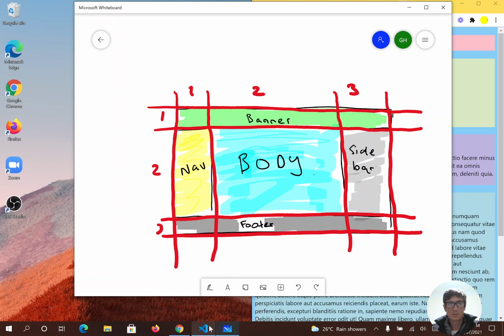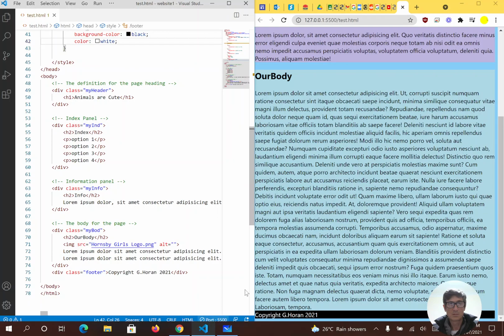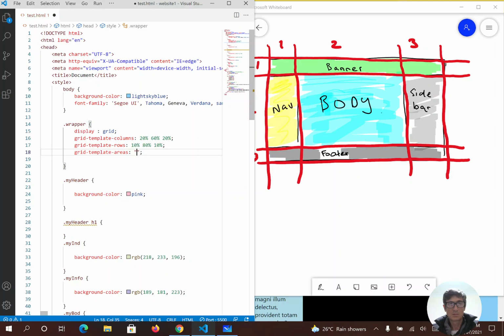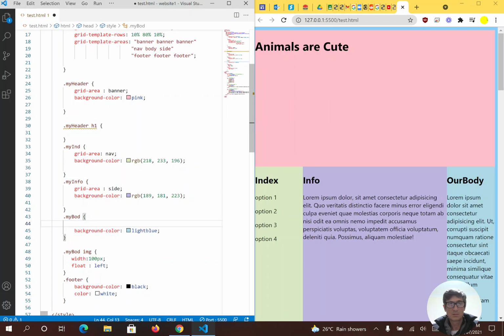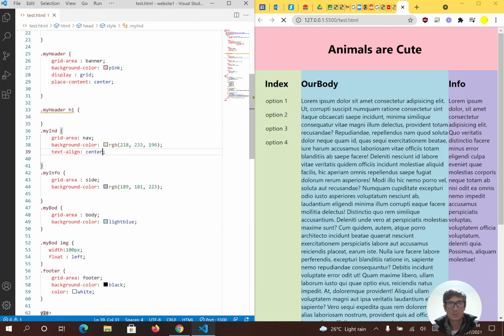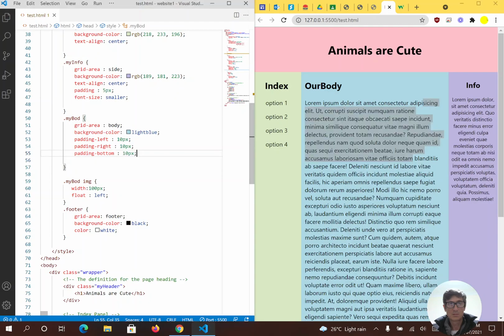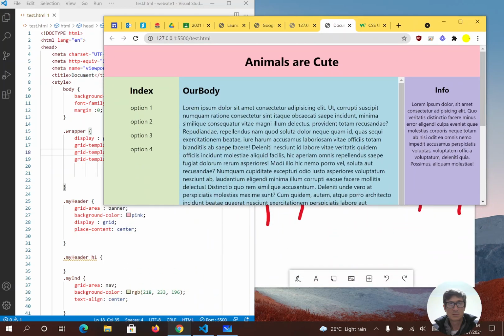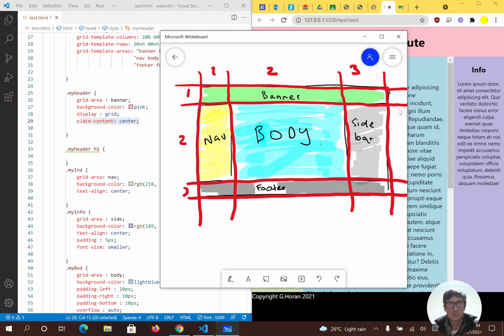CSS Grid Tutorial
Brief class tutorial as an intro to using grids.